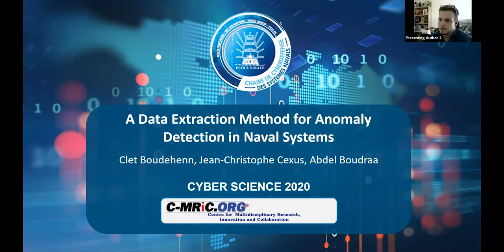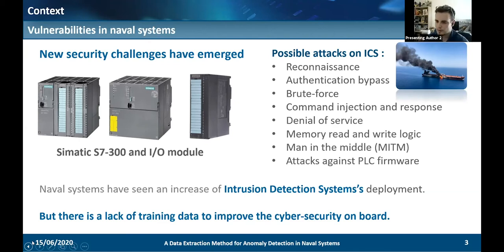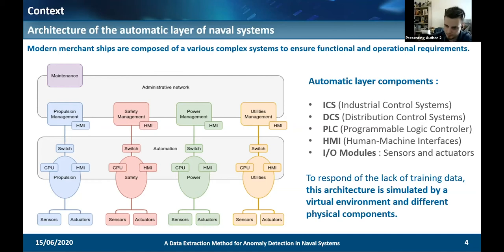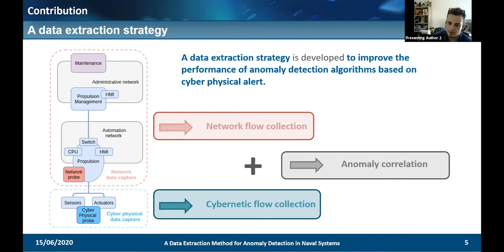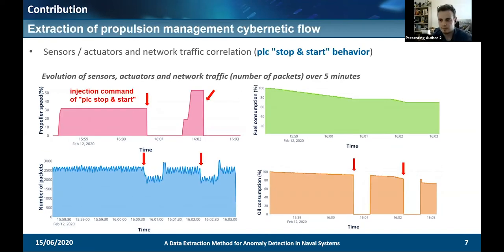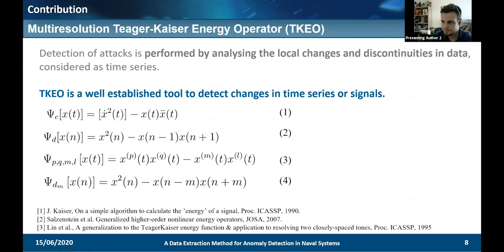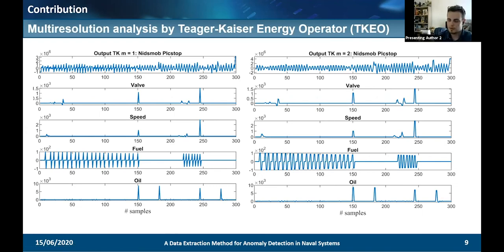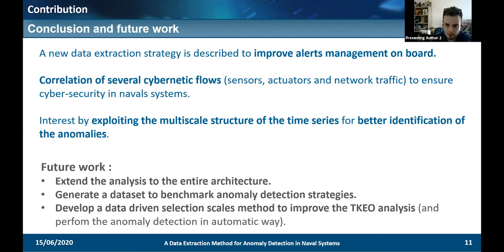Track 2: Cyber Attacks, SOCs & Deception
"A Data Extraction Method for Anomaly Detection in Naval Systems" by
Clet Boudehenn, Jean-Christophe Cexus and Abdel Boudra

Track 2 Cyber Science 2020
Presented Monday 15th June